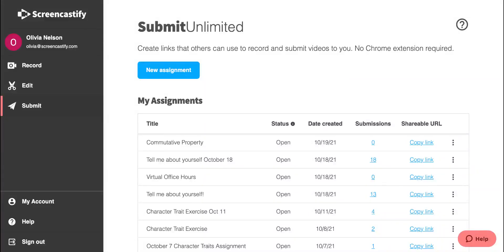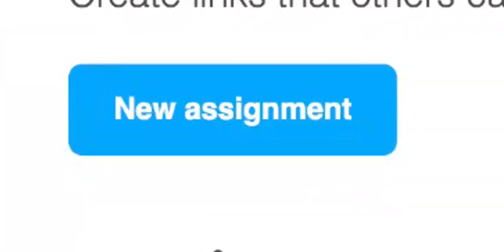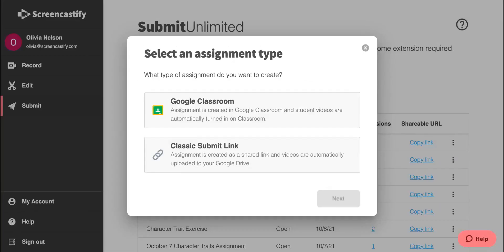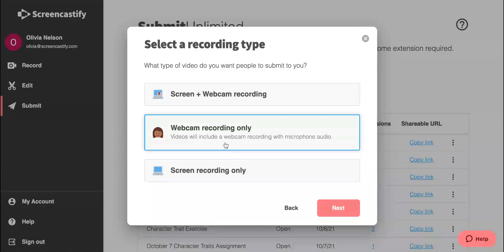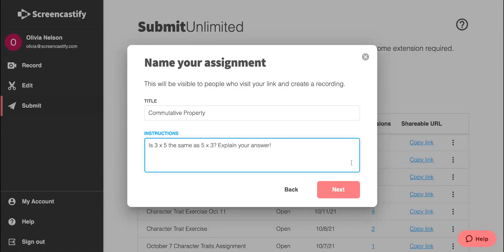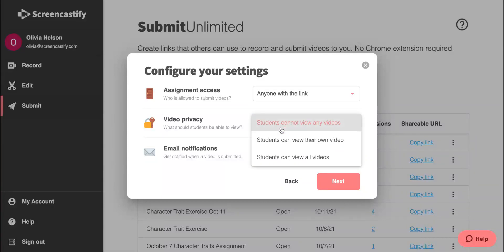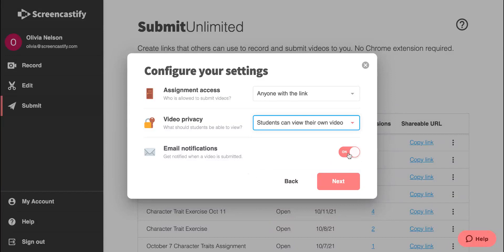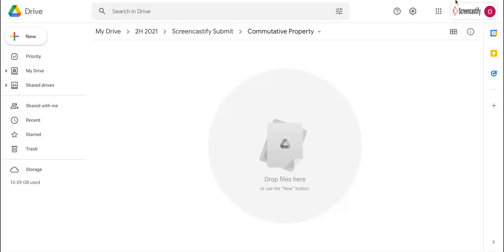Creating an Assignment with Submit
Let's talk about the ways to create a student assignment with Screencastify Submit!